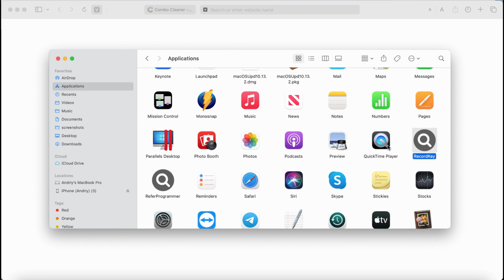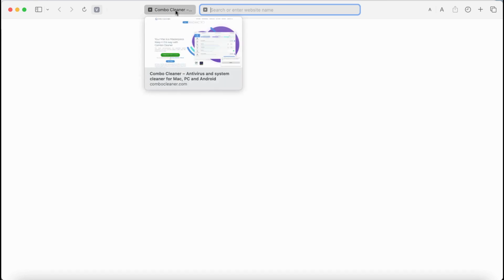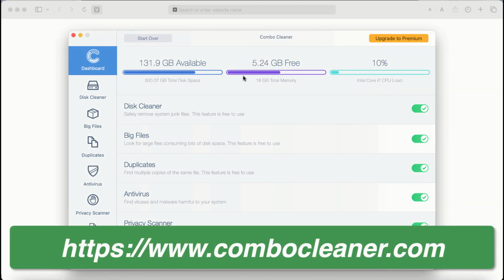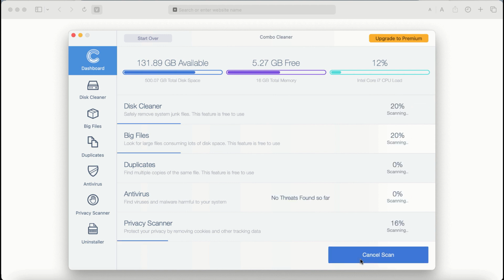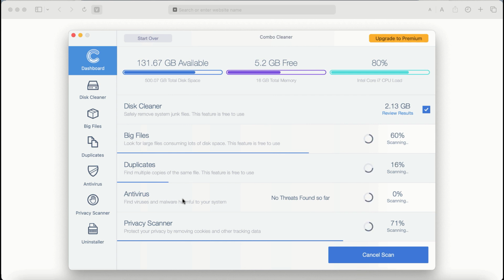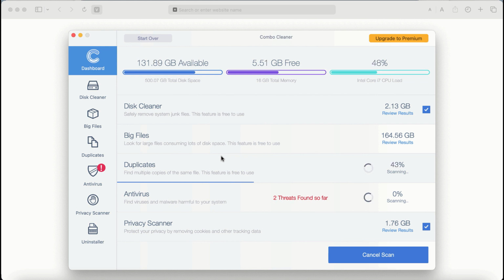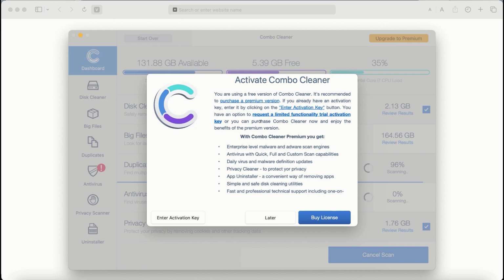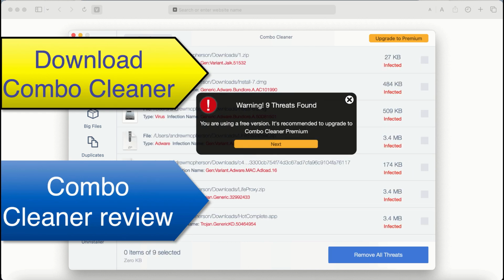RecordKey adware removal solution (Mac).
RecordKey stands for a new adware. It is from the AdLoad family of adware-type infections. This adware, once installed, starts to show its really annoying ads randomly on the screen. It may also redirect your browser to a lot of deceptive or dangerous sites. Get rid of it with Combo Cleaner Antivirus via the official

Optionally, you may follow the manual recommendations provided in the video to get your computer duly fixed.

More information about this threat can be found in this detailed guide